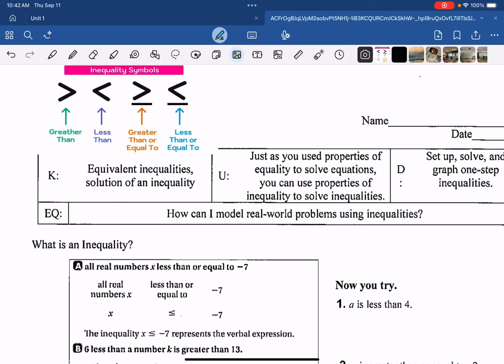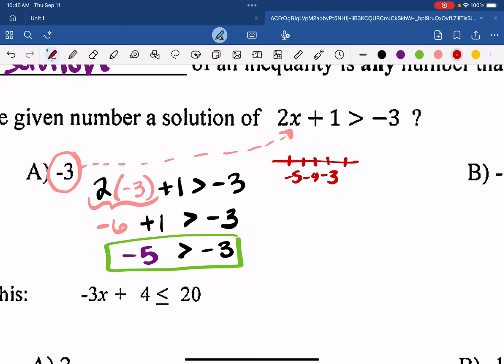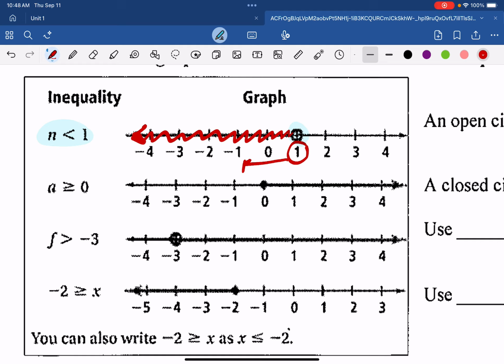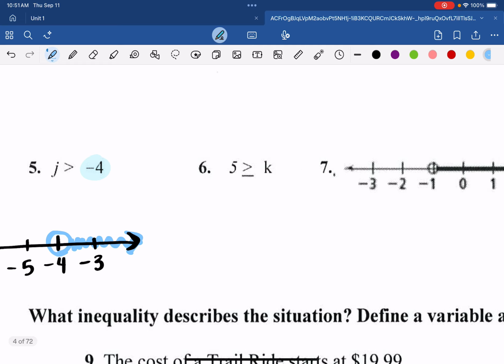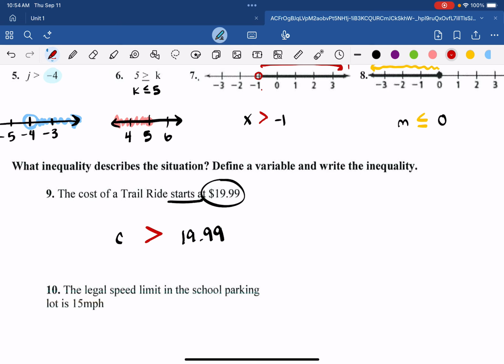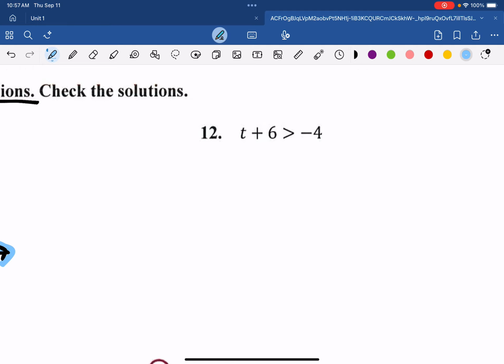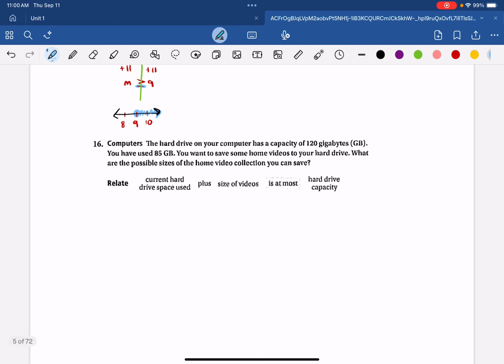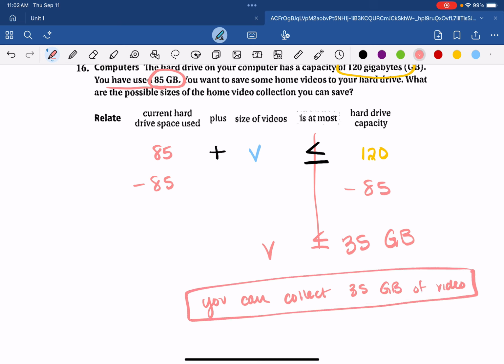September 11, 2025